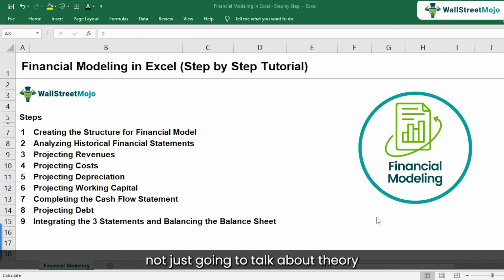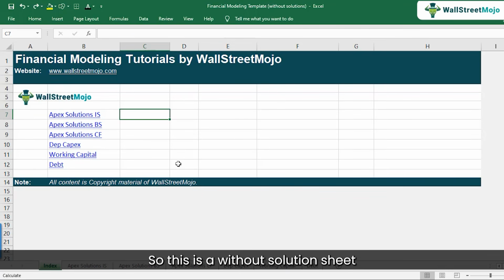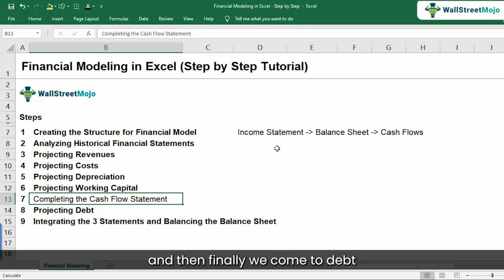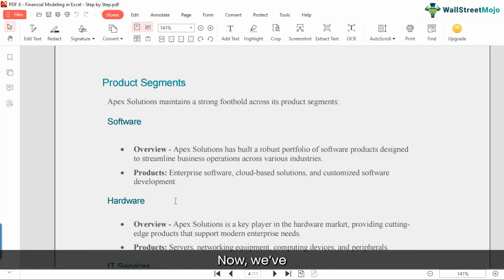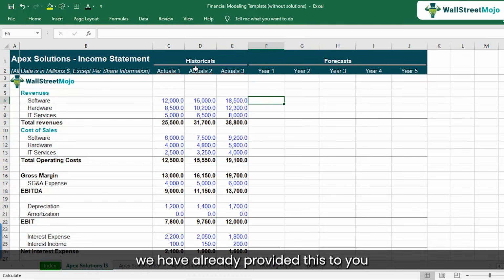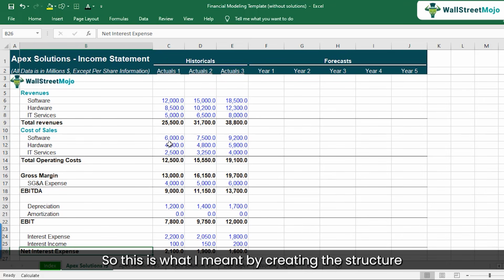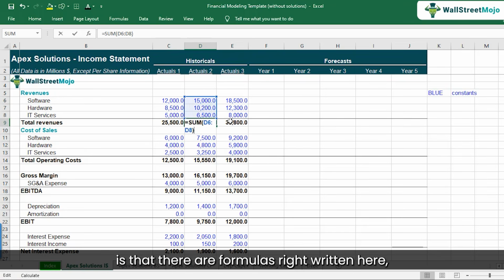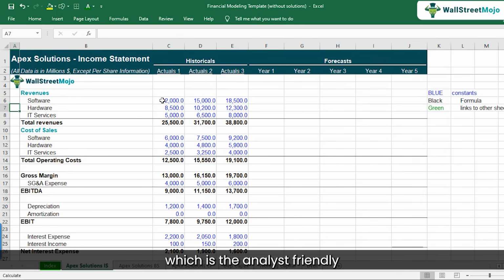Part 1/9 - Learn Financial Modeling in Excel - Step by Step (By Ex-JP Morgan Analyst)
📥 DOWNLOAD THE FILE TO FOLLOW ALONG: Free Financial Modeling Excel Template & Case Study

Welcome to the 9 part video series on Financial Modeling in Excel. Here, you will learn to create Financial Models in 9 Easy Steps with ex-JPMorgan and CLSA equity analyst. As the first step, you will learn how to create the initial structure for a Financial model in Excel.

Timestamps:
00:00-00:52 Introduction
00:52-05:10 Steps Overview
05:10-06:50 Apex Solutions
06:50-07:28 Your role as an Equity Research Analyst
07:28-10:44 Step 1 - Creating the Structure
10:44-13:06 Industry practice for color-coding the data